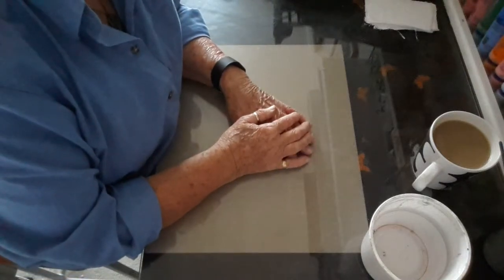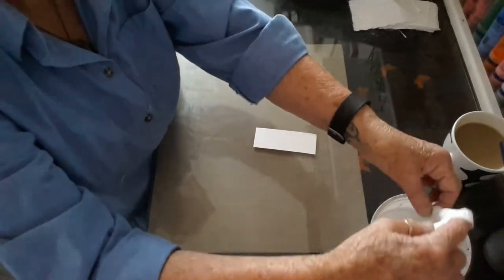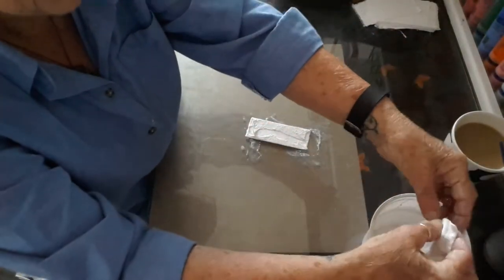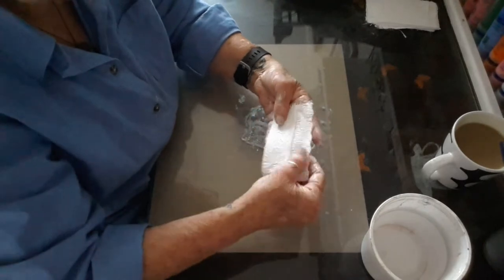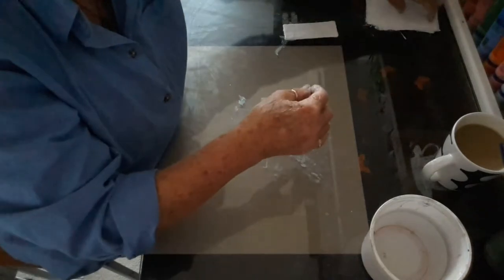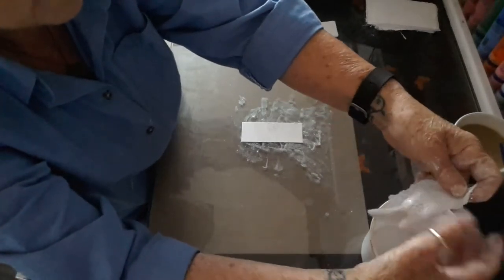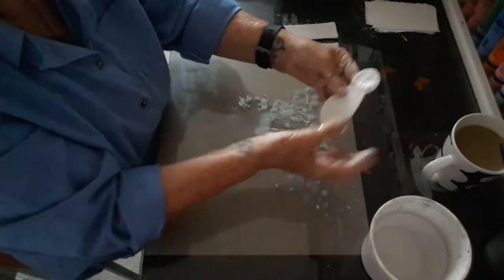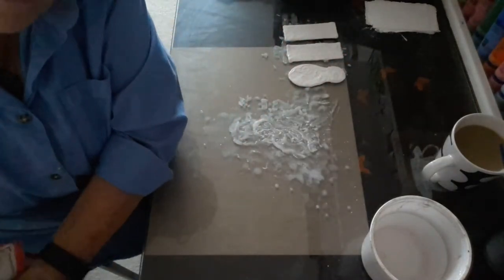Plaster cast Decorations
Video Editor